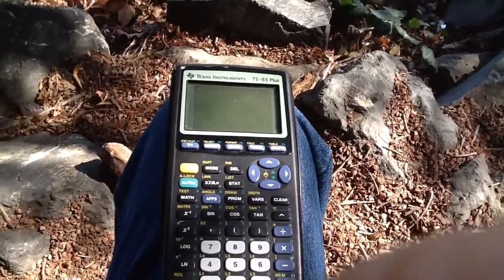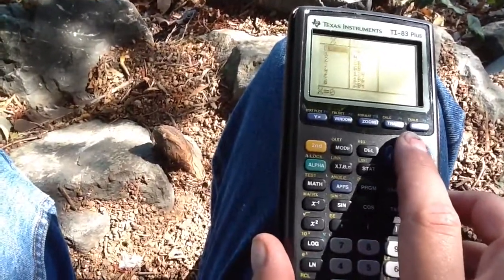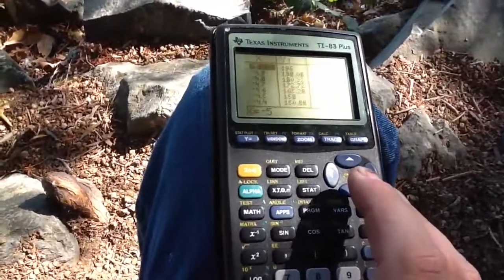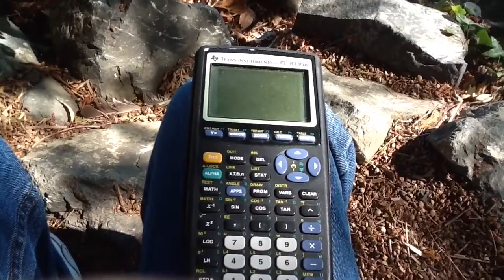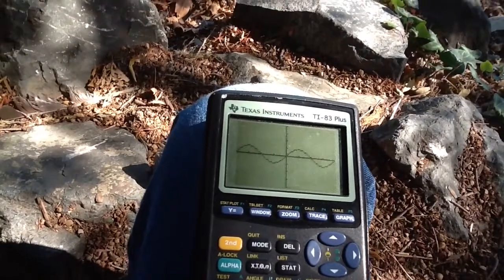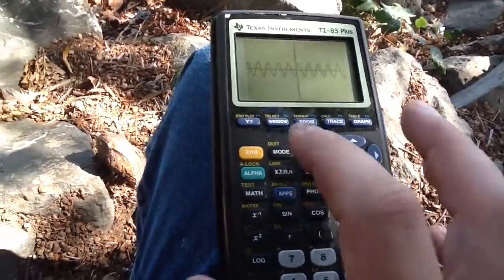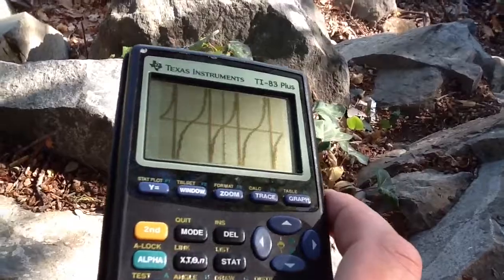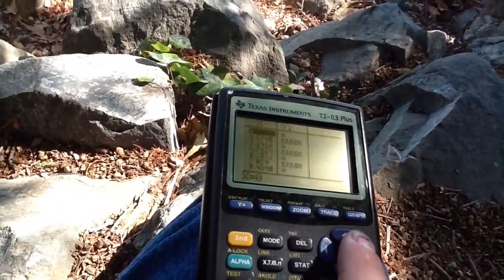TI 83 Plus and TI Plus: using tables and graphing trig functions.